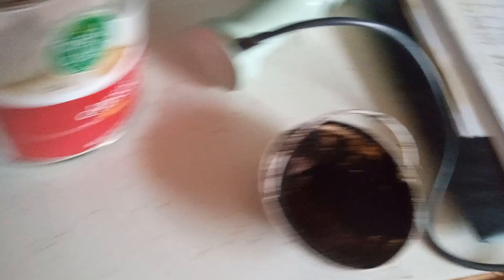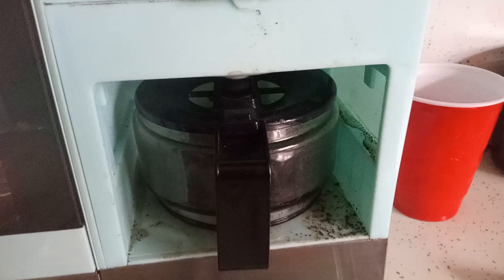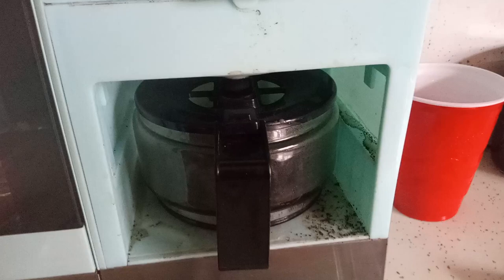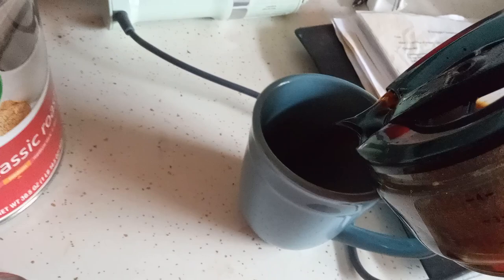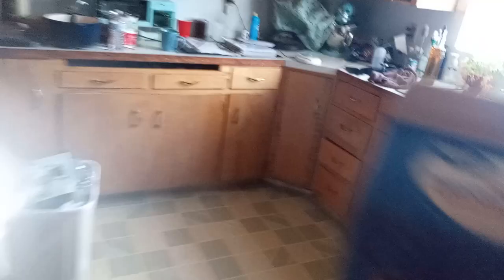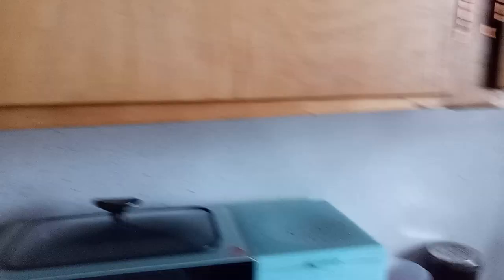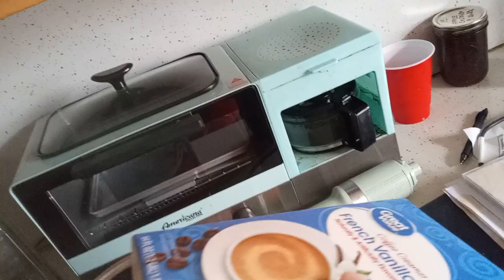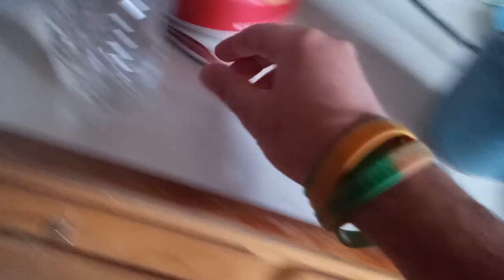cooking with justus schrom #1: making a cup of coffee.